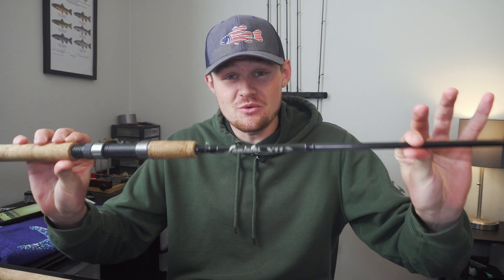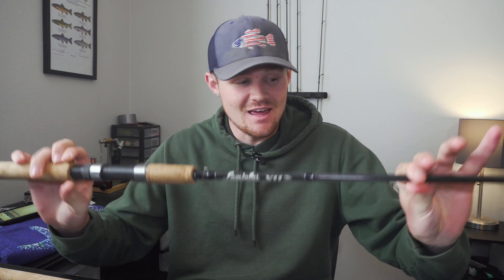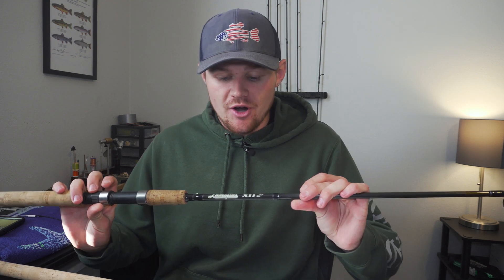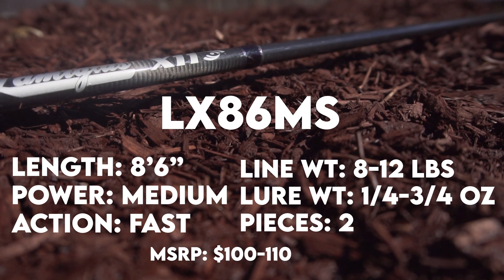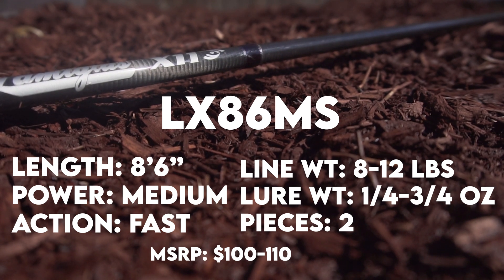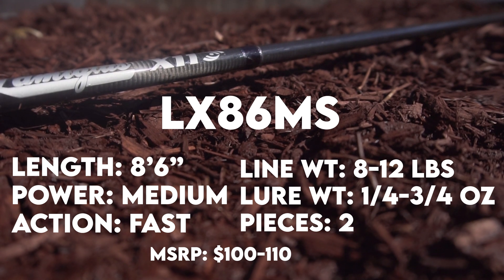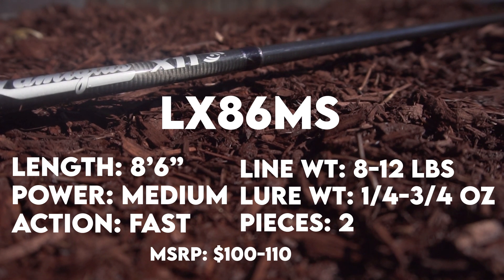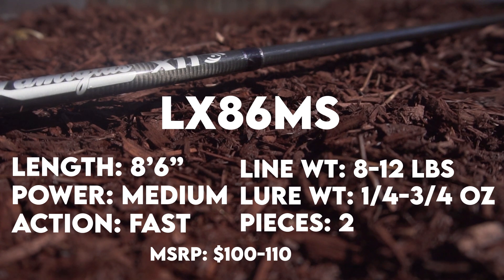The PERFECT Rod is only $100! Lamiglass X11 Review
The Lamiglass X11 is a great rod for salmon, steelhead, trout, and anything else that swims.

~Song~
Paranoia - Alt Rock/Trap Style Hip Hop Beat / Prod. Riddiman x Joe Leytrick (FREE FOR PROFIT USE)

Mic Adapter

Main Bass Setups

Baitcast-
Rod: 13 fishing Omen Black 6'10" medium fast
Reel: Shimano Metanium DC XG
Line: P-line flouroclear 12 lb test

Spinning-
Rod: 13 Fishing Omen Black 7'1" medium fast
Reel: Shimano Stradic Ci4+ 2500
Line: Yo Zuri Super Braid 10lb white
Leader: P-line flouroclear 6lb

Trout/Panfish Spin Setup

Rod: Okuma Guide Select 7’6” UL